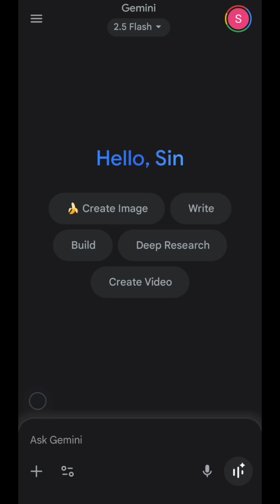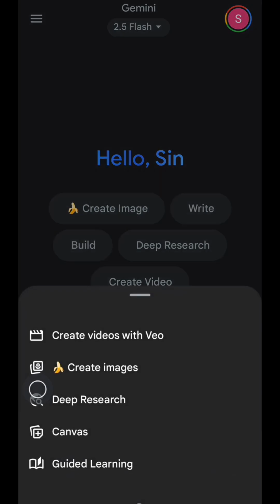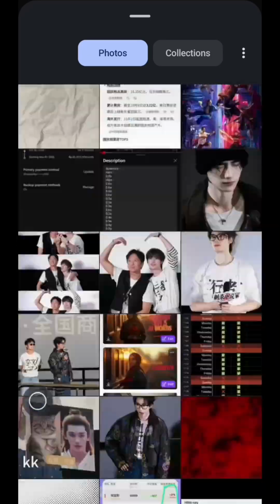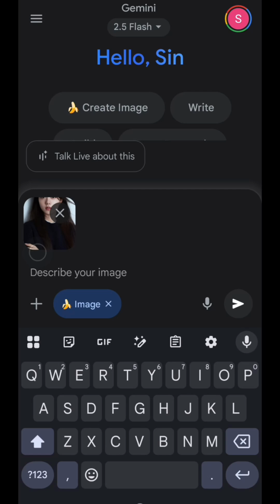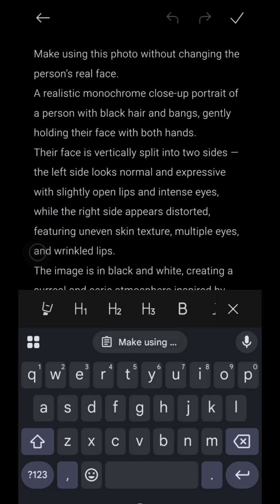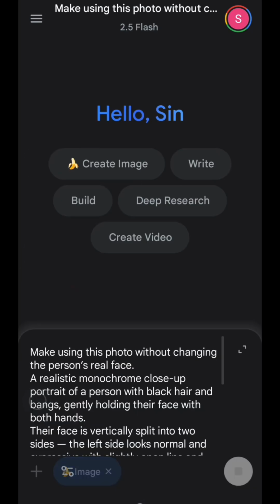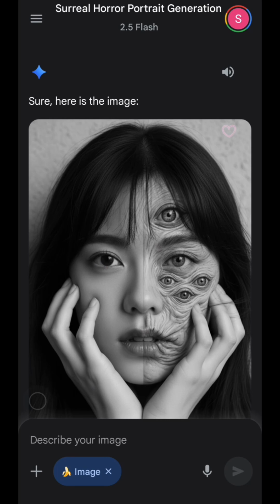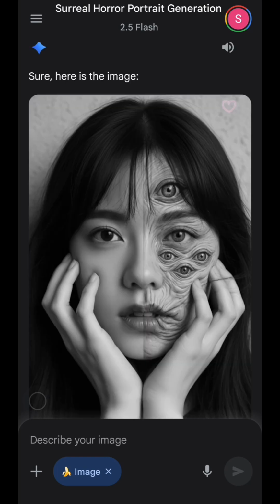How to Create a Junji Ito Horror Effect | Cursed Reflection Portrait in Gemini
Learn how to create a cursed reflection portrait with a Junji Ito inspired horror effect using Google Gemini. This free and easy tutorial shows you how to upload your own photo, use the image generation tool, and apply a detailed prompt to transform a standard portrait into a surreal split face horror edit perfect for Halloween.

0:00 Create Junji Ito Horror Effect
0:22 Open Google Gemini and Tools
0:50 Upload Your Portrait Photo
1:14 Enter the Prompt and Generate Image